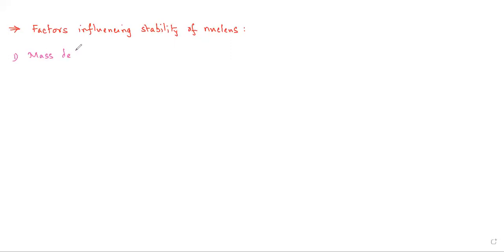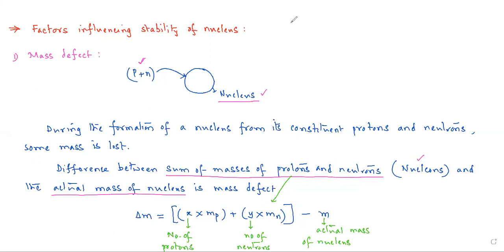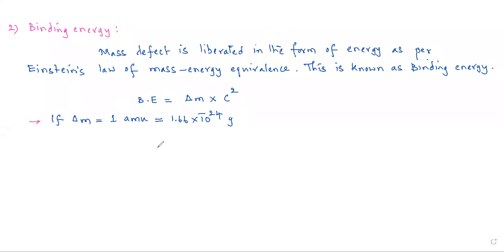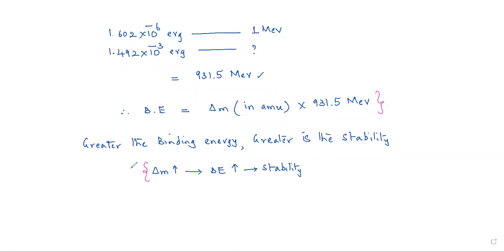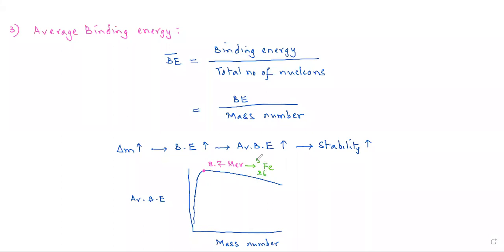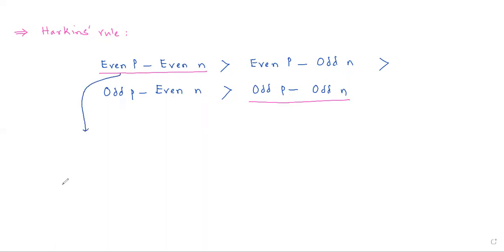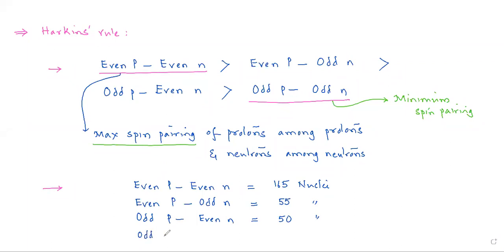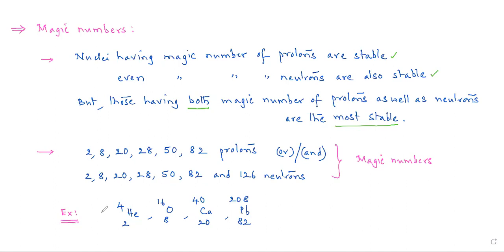Nuclear Chemistry - Mass Defect, BE, Av BE, Magic Numbers